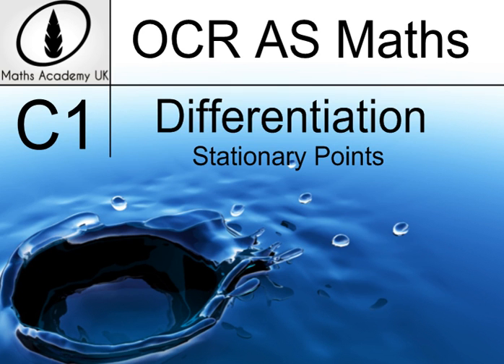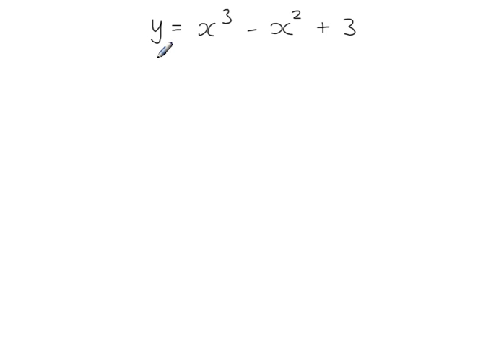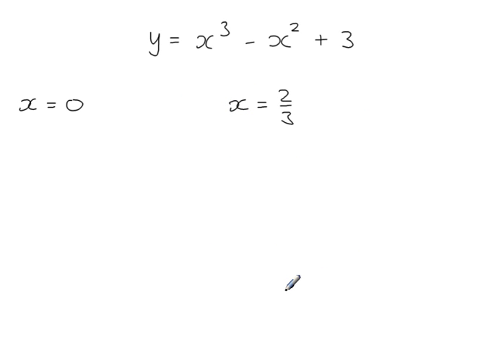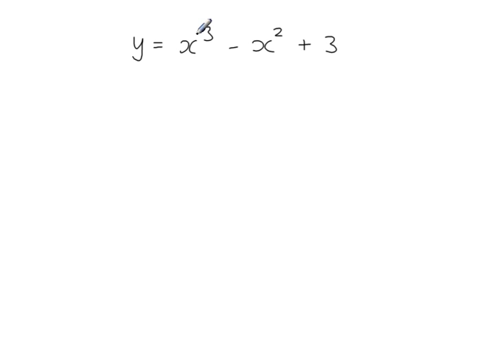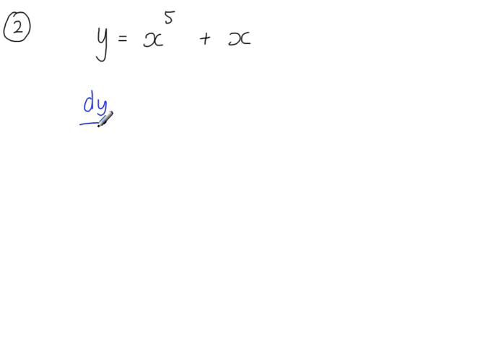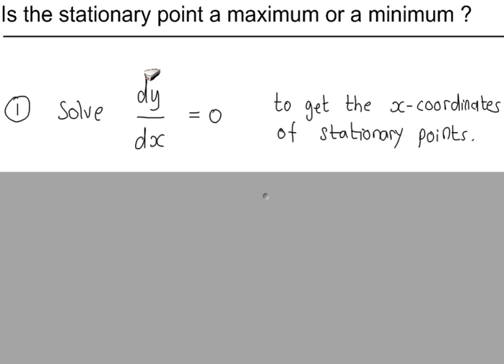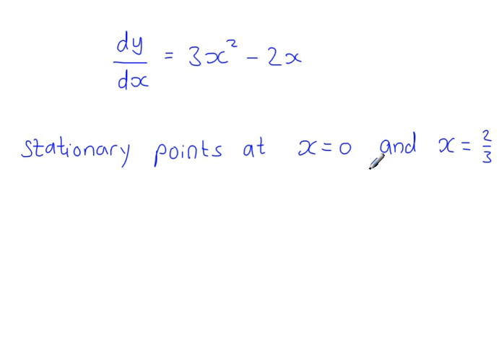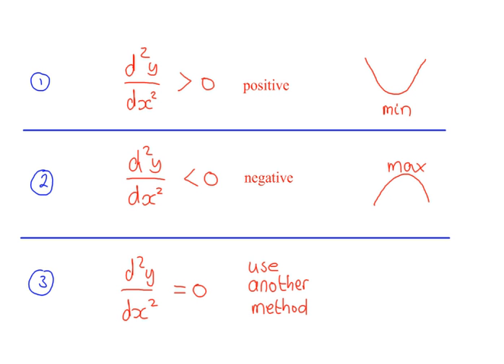C1 - Differentiaion - Stationary Points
Stationary Points
Max or Min point from the second derivative.